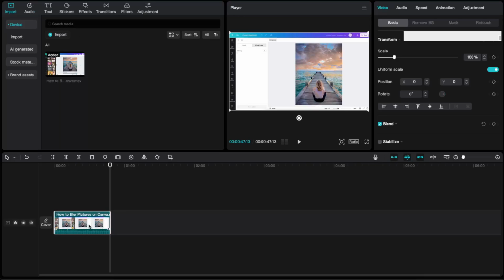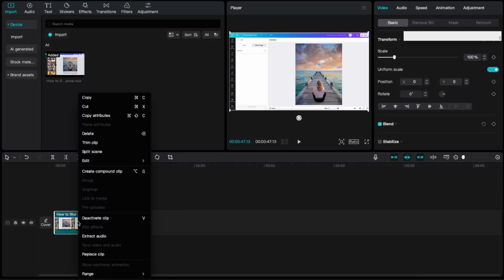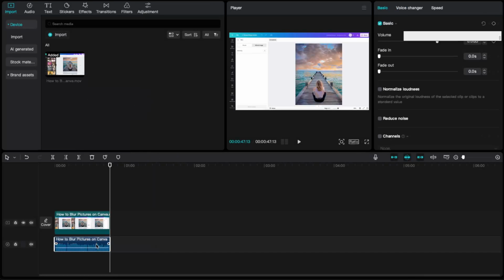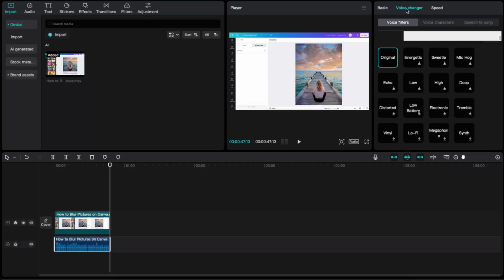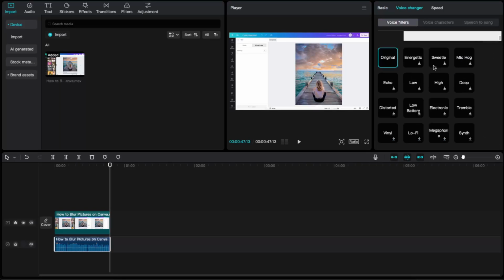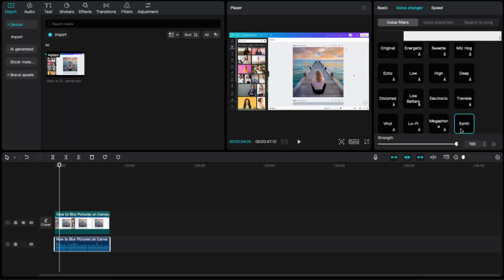How To Change Voice On Capcut PC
In this video I show you How To Change Voice On Capcut PC!